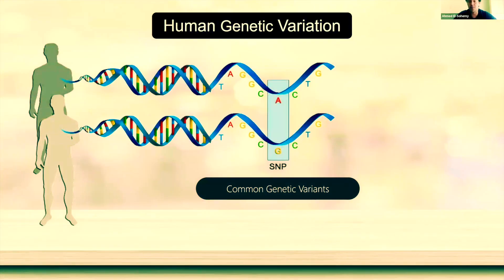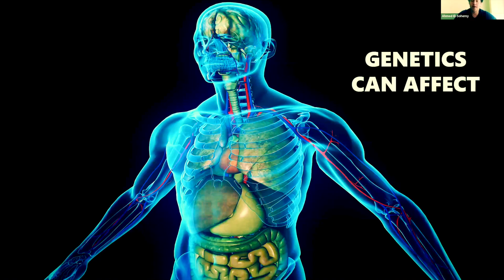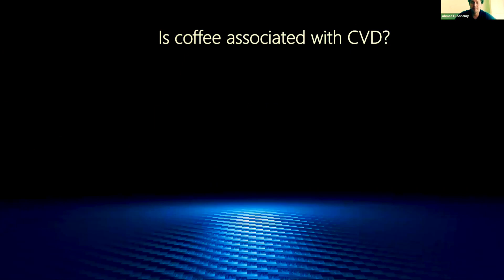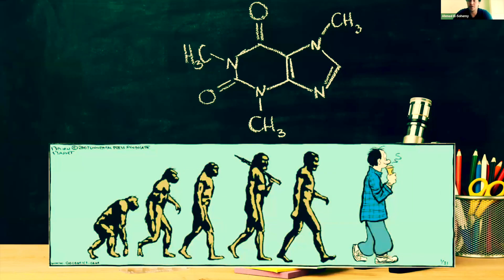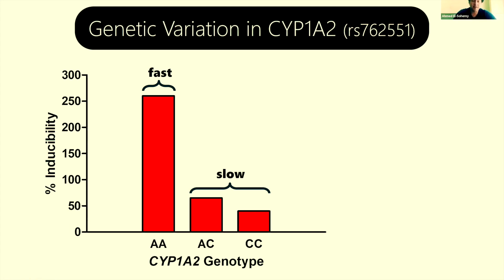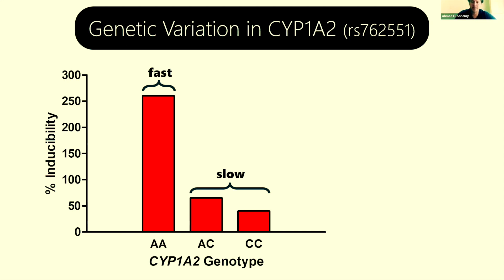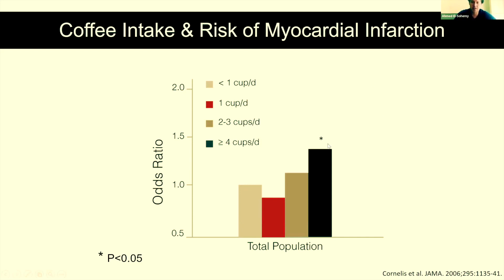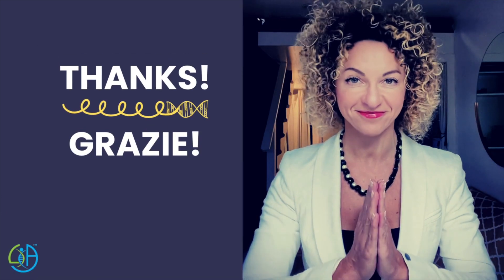Genetic Testing & Caffeine Response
Can genetic testing help you discover how your body responds to different foods?  Prof. Ahmed El-Sohemi explores the latest science and controversies surrounding genetic testing in personalized nutrition.

Let’s connect